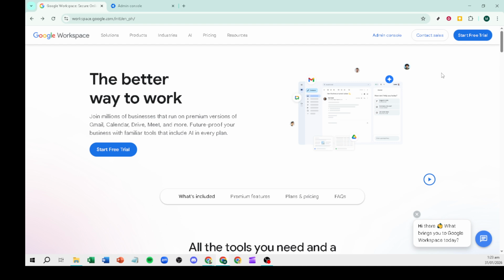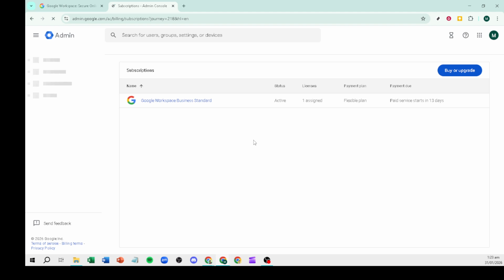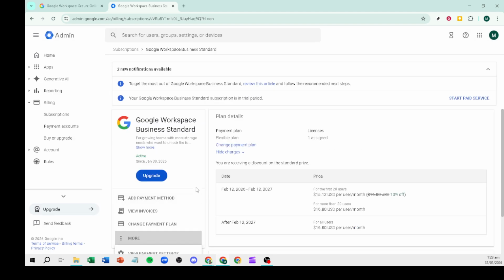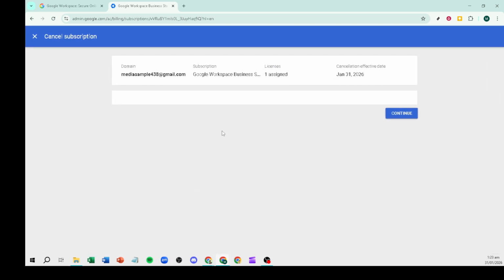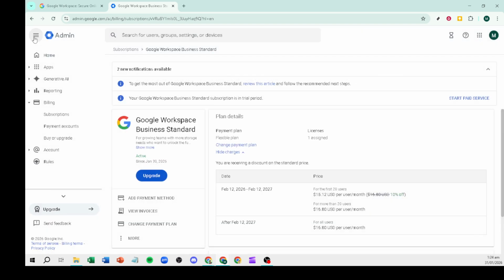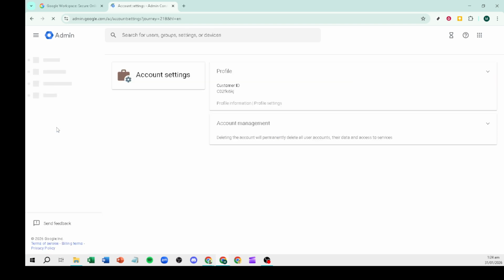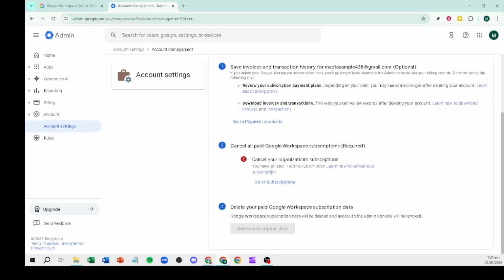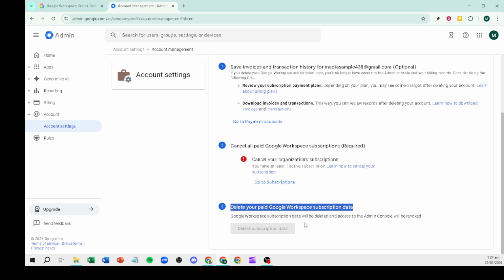How to Remove Google Workspace Account EASY! [Full Guide 2026]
In today's video we cover: remove google workspace account, how to delete google workspace account step by step, google workspace account removal tutorial 2026, cancel google workspace subscription guide, delete business gmail workspace account workflow, remove domain users and billing google workspace admin console, google workspace data backup before deletion tutorial, deactivate services google workspace guide, business email shutdown workflow google workspace, google workspace tips and tricks, google workspace beginner guide, google workspace full guide 2026, google workspace training video